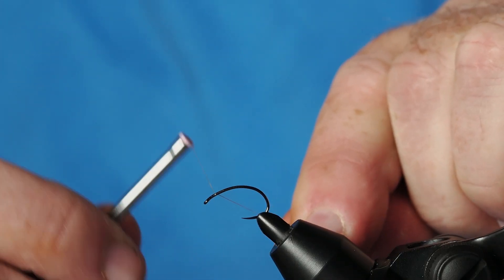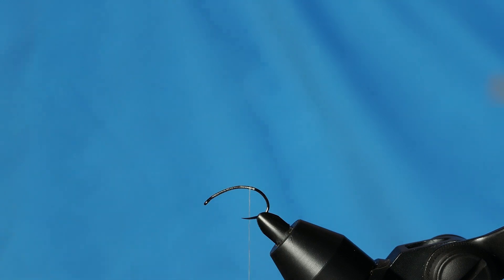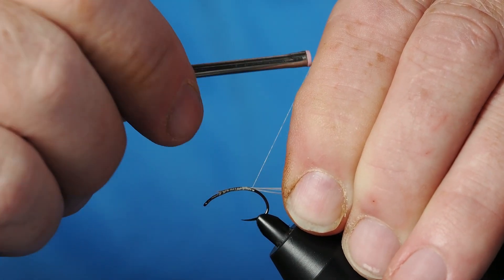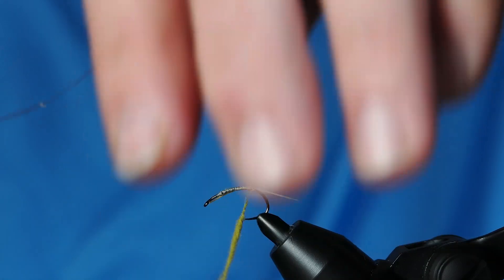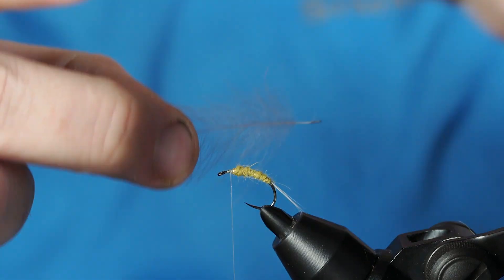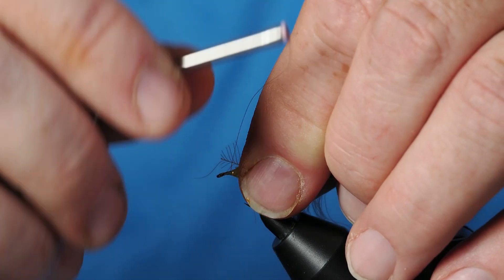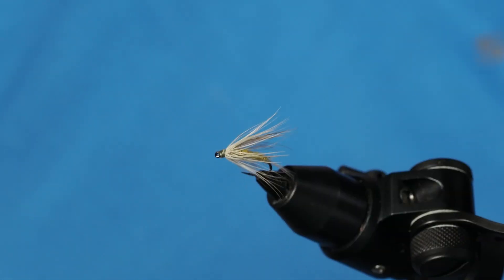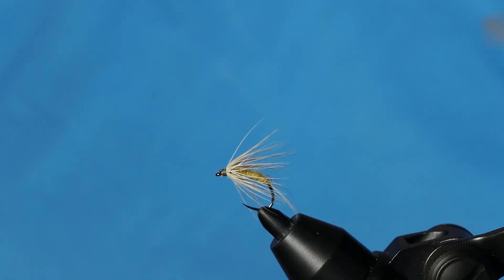Blue Wing Olive Soft Hackle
This Blue Wing Olive (or BWO) soft hackle is an effective and unique pattern.  The soft hackle is a partridge feather with a CDC soft hackle under wing.

I prefer to tie this pattern on a curved or scud hook.  Find a longer light dun hackle feather and use some fibers to create a moderately short tail that is propped up.  Don't be shy about shifting the hook in your vise.  When you are tying in the tails and rear material in can be easier to have the hook aiming more downward.  Once the tails are done and materials tied in, I will release the hook from the vise and pivot it so the eye of the hook is parallel with the ground.

For the abdomen, tie in a piece of medium gold wire back at the tail.  Dub the abdomen with natural Hare's Mask up to about two eye lengths behind the hook eye.  You can decide how buggy you want your fly to be by either picking out most of the guard hairs or leaving them in place.  Take open, spiral wraps up the abdomen to get the body segmentation.

The first soft hackle will be the CDC.  Here I am using a medium dun CDC feather which will produce a wispy under wing.  For the main soft hackle, Hungarian Partridge works best.  On this video, I'm using a partridge feather from a skin I bleached at home.  Whether bleached or not, you will want to use a lighter color feather to create the soft hackle.

Build up a small head, whip finish, and you are home free.